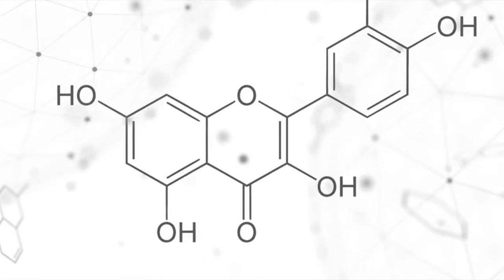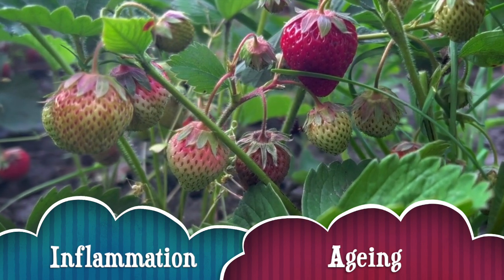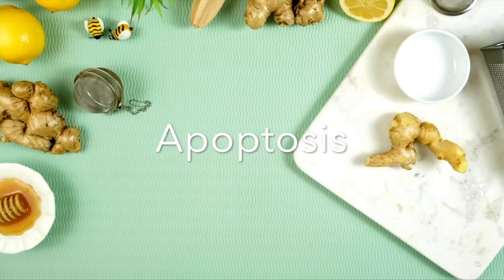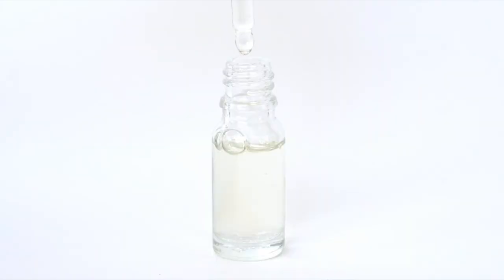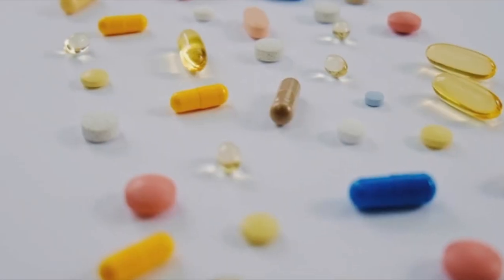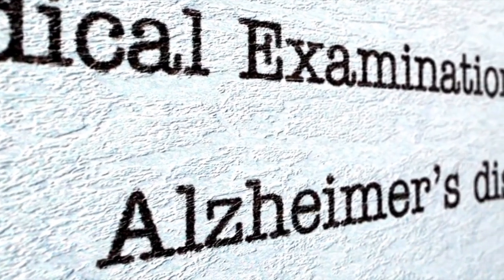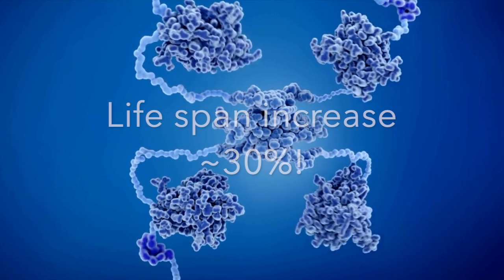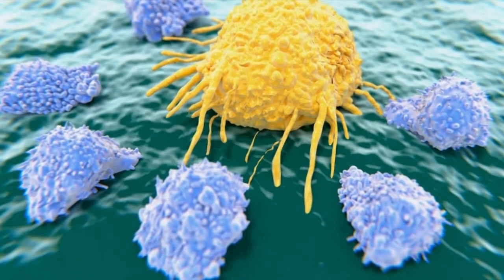Senolytic Therapy: The Key to Immortality? What we need know!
How synolytic drugs prevent aging

Senolytic drugs are a class of compounds designed to selectively induce the death of senescent cells. Senescent cells are aged or damaged cells that have stopped dividing but do not undergo apoptosis (programmed cell death). Instead, they accumulate in tissues and secrete pro-inflammatory cytokines, chemokines, and proteases—a phenomenon known as the senescence-associated secretory phenotype (SASP). The accumulation of these cells contributes to aging and age-related diseases.

Mechanism of Action:
Senolytic drugs target the pro-survival pathways that senescent cells rely on to resist apoptosis, including:

BCL-2 family proteins (e.g., targeting with Navitoclax)
PI3K/AKT pathway
p53/p21 pathway
Survivin
HIF-1α pathway
Examples of Senolytic Drugs:
Dasatinib (D): A tyrosine kinase inhibitor effective against senescent human preadipocytes and endothelial cells.
Quercetin (Q): A flavonoid with senolytic activity, particularly against senescent human endothelial cells and mesenchymal stem cells.
Navitoclax (ABT-263): A BCL-2 family inhibitor that induces apoptosis in senescent cells.
Fisetin: Another flavonoid with broad senolytic effects and lower toxicity compared to other senolytics.
FOXO4-DRI: A peptide that disrupts the interaction between p53 and FOXO4, promoting apoptosis of senescent cells.
HSP90 inhibitors: These interfere with cellular stress responses in senescent cells.
Potential Benefits:
Anti-Aging: Clearance of senescent cells may extend healthspan and potentially lifespan.
Therapeutic in Age-Related Diseases: Osteoarthritis, atherosclerosis, Alzheimer's disease, idiopathic pulmonary fibrosis, and more.
Cancer Therapy: As senescent cells in the tumor microenvironment can promote cancer progression.
Current Status:
Preclinical and Clinical Trials: Early human trials are showing promise in reducing senescent cell burden and improving clinical outcomes in age-related diseases.
Challenges: Balancing efficacy with safety, as broad senescence clearance could affect beneficial senescence, like wound healing or immune responses.

"Senolytic Drugs Explained"
"Anti-Aging Breakthrough: Senolytics"
"How Senolytic Drugs Work"
"Reverse Aging with Senolytic Therapy"
"Top Senolytic Compounds for Longevity"
"Senolytics: The Science of Removing Old Cells"
"Dasatinib & Quercetin: Senolytic Power Duo"
"Fisetin: The Natural Senolytic"
"Senescent Cells: The Key to Anti-Aging?"
"Longevity Science: Senolytic Research Update"
"Can Senolytics Prevent Age-Related Diseases?"
"How to Clear Senescent Cells Naturally"
"Senolytic Therapy in Clinical Trials"
"The Future of Anti-Aging Medicine: Senolytics"
"Healthy Aging with Senolytic Drugs"
how to improve your life as a man how to improve your life with one change how to improve your life as a student how to improve your life as a woman how to upgrade life
how to increase life in gta san andreas how to increase life in minecraft
how to improve your life in 24 hours how to increase life expectancy how to better life
life span
lifespan human development lifespan of animals lifespan development in psychology lifespan psychology lifespan development
life span human development chapter 1
lifespan of sperm
life span approach to human development life span theory lifespan channel lifespan of eagle lifespan of a star
senolytics
senolytics anti aging senolytics supplements
senolytic activator
senolytic drugs senolytic therapy fisetin senolytic
quercetin senolytic qualia senolytic
best senolytics